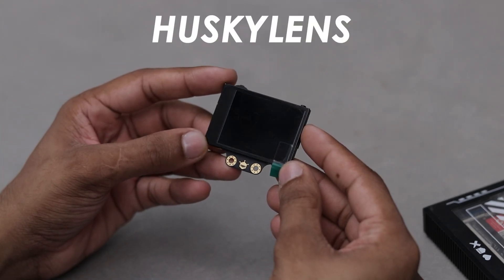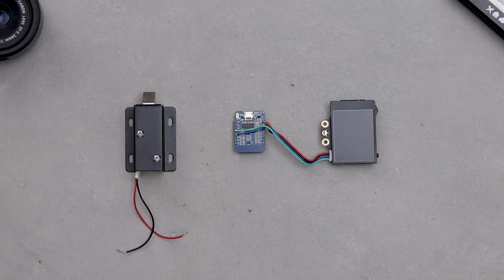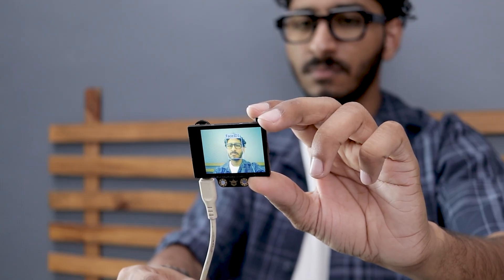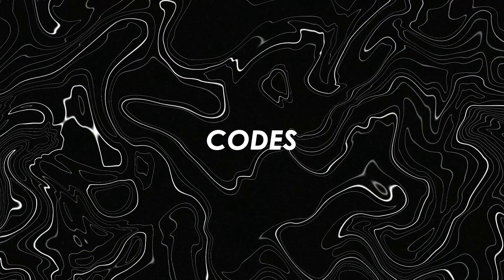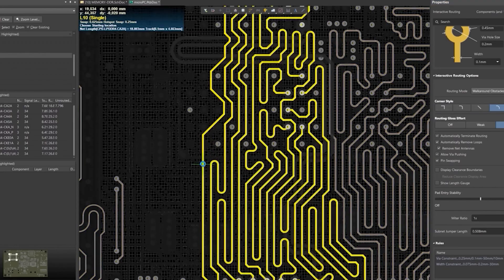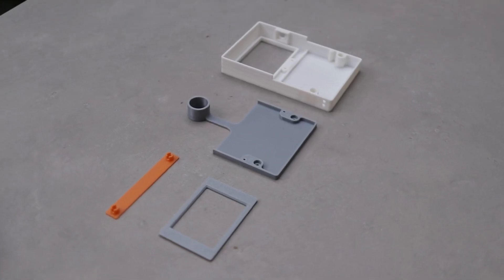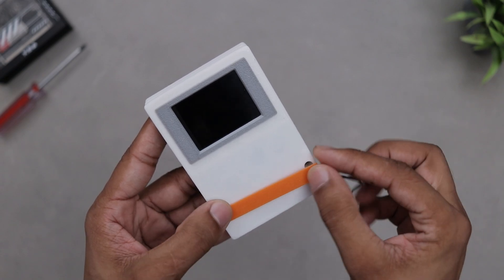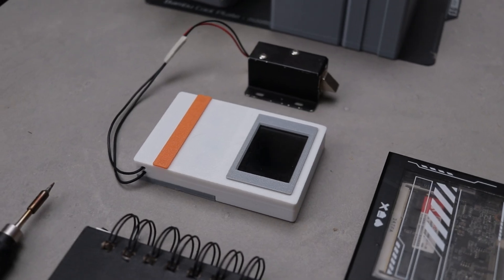DIY Smart Lock That Recognizes Your Face & Sends Telegram Alerts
Meet the HuskyLens AI camera — a powerful yet beginner-friendly module that can recognize faces, track objects, and read QR codes. In this video, I’ll show you how to build a smart face recognition door lock system using the HuskyLens, a Wemos D1 Mini, and a solenoid lock — complete with real-time notifications via Telegram! 🧠🔒📱

The lock unlocks only for registered faces and sends a unique notification to your phone every time it’s accessed — perfect for a DIY smart home security project.

D1 Mini
Solenoid Lock

Got build ideas or feature suggestions? Drop them in the comments — I’m always reading!

Turn on the bell so you don’t miss what’s next!